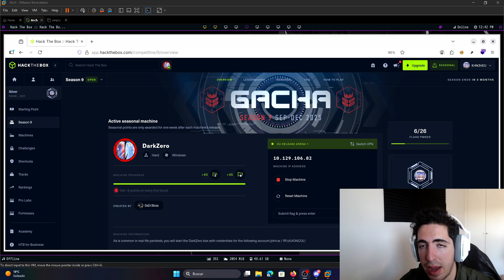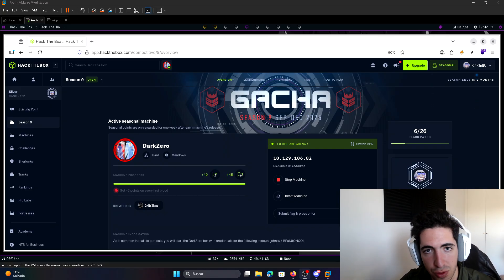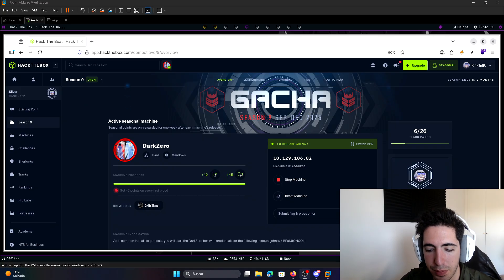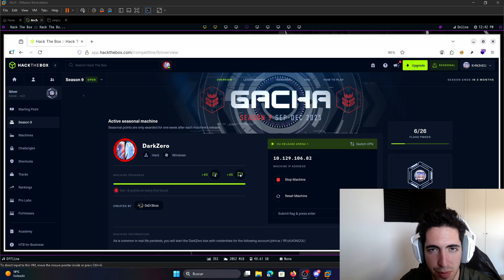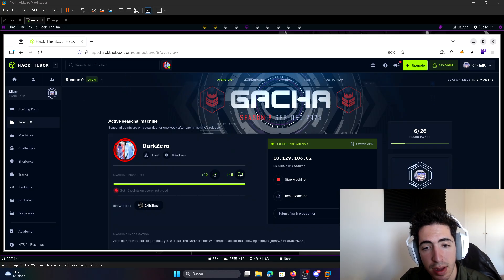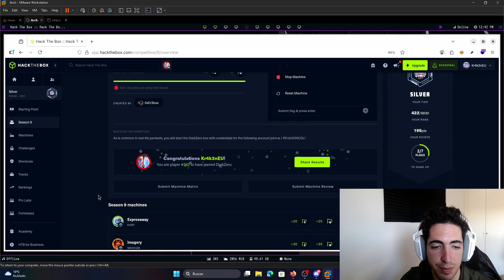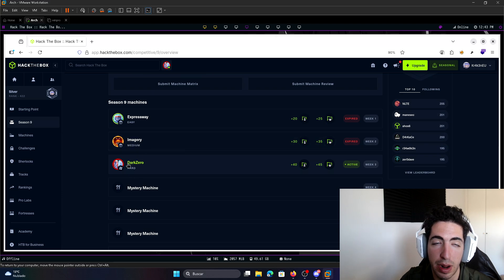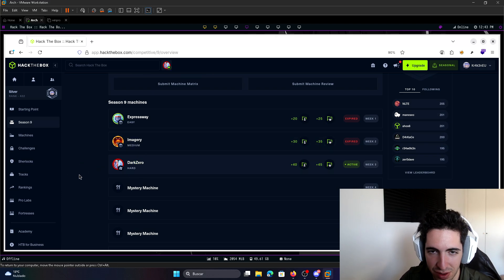HTB Season 9 Episode 3 | DarkZero Hard |Tips & Review - ENG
DarkZero HTB | This is not a write upo, it is just a review and tips i give to everyone starting in this competition world and the HTB seasons. It is not intended to be a writeup, just encourage people to give a try to these machines of the season. Thanks!

Red Team Cybersecurity Engineer
Certificados:
eJPT: octubre de 2022
OSCP: agosto de 2023
CRTO: octubre de 2023
BSCP: abril de 2024
CRTL: Septiembre de 2024
CRTEñ Abril 2025